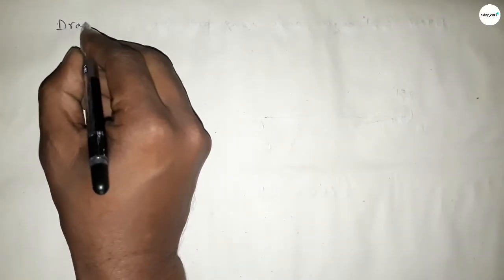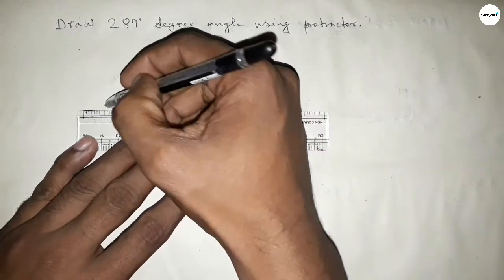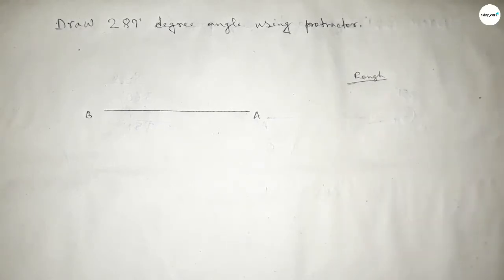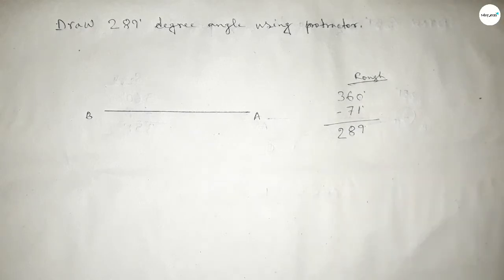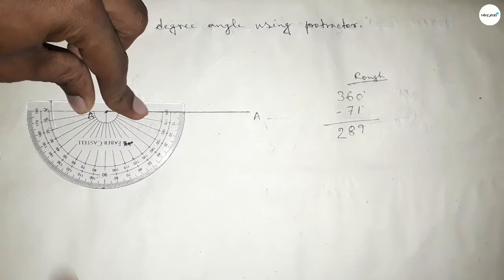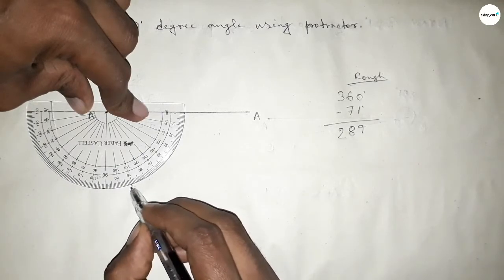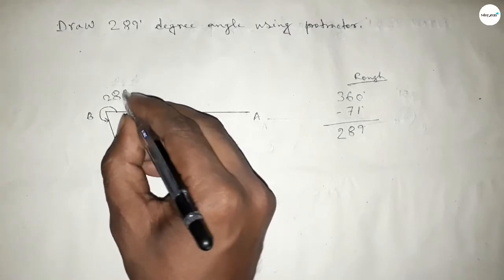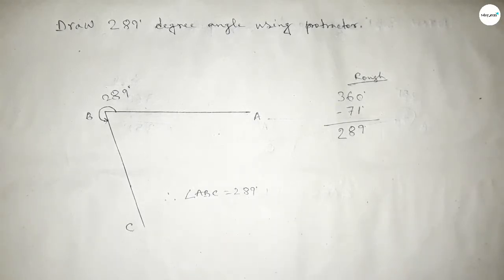How to draw 289 degree angle using protractor. shsirclasses.